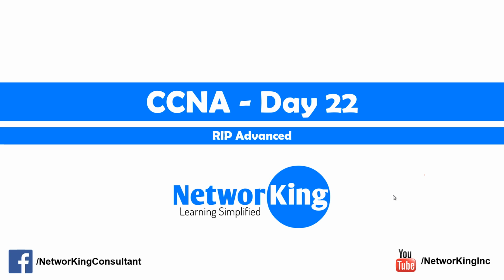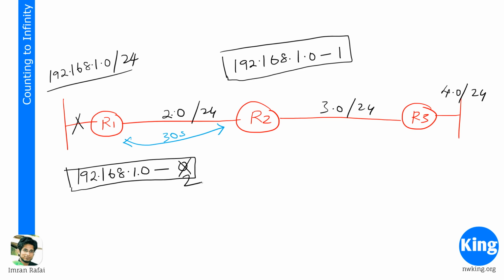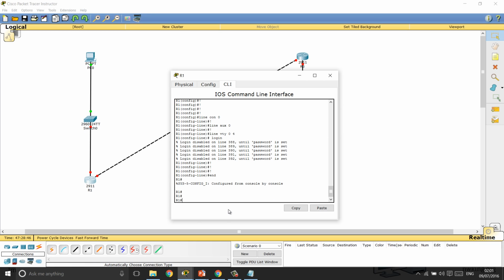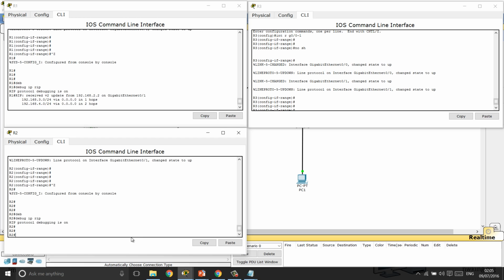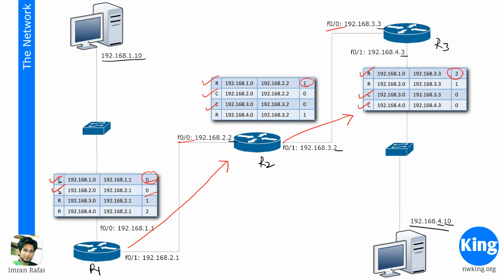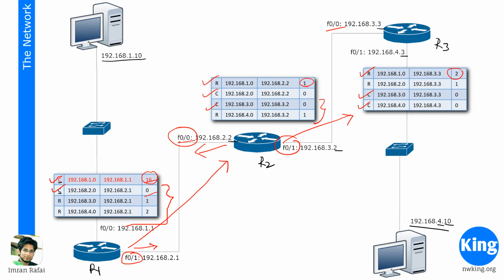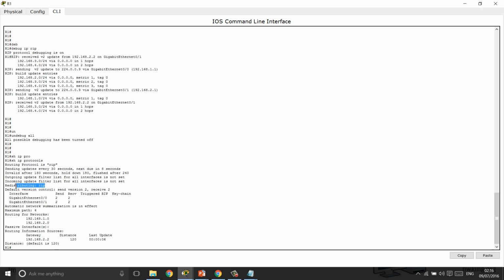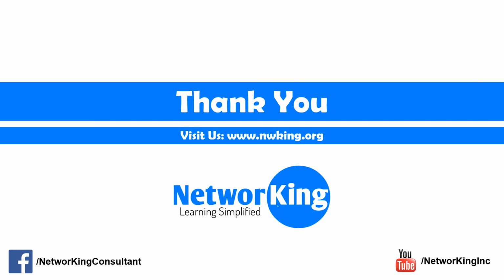200 125 CCNA v3 0 Day 22 RIP Advanced Free Cisco Video Training 2016 NetworKing